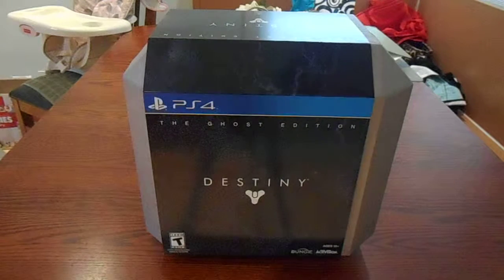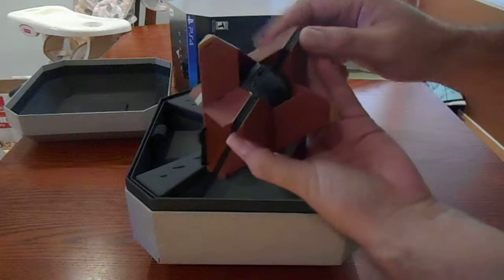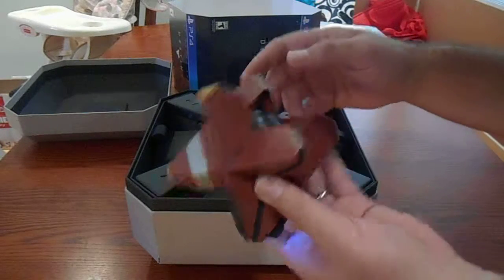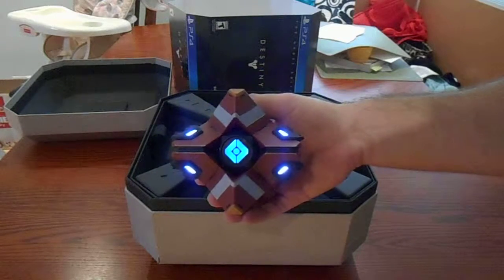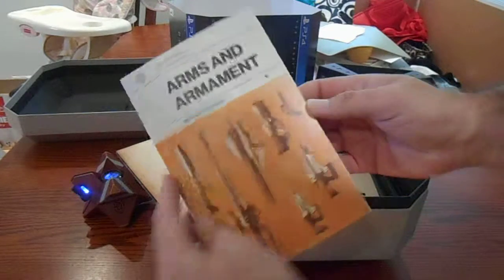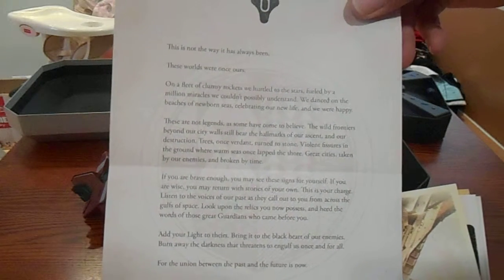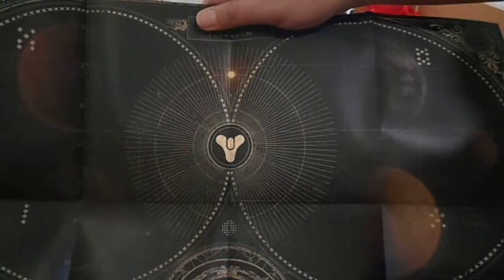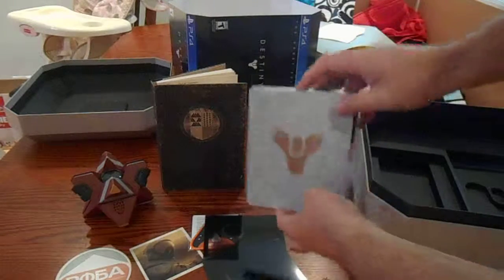Destiny The Ghost Edition unboxing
Welcome to my unboxing of Destiny The Ghost Edition for the PS4.
And please return if you'd like to watch my playthrough of Destiny on the PS4.